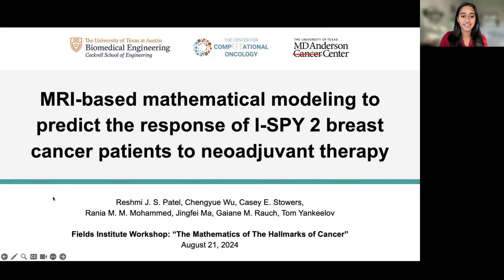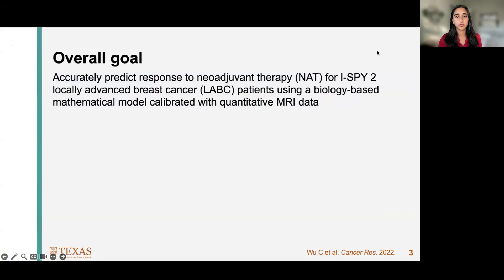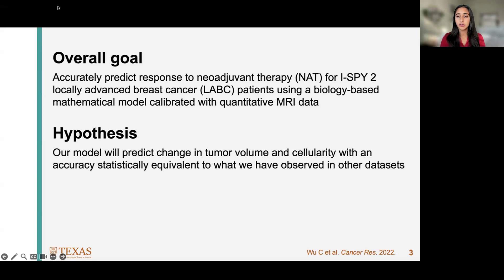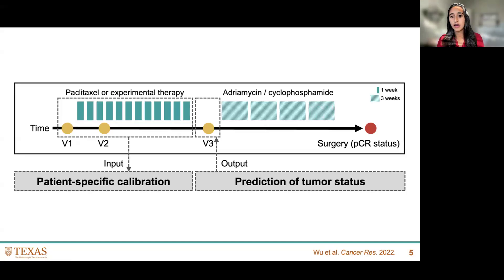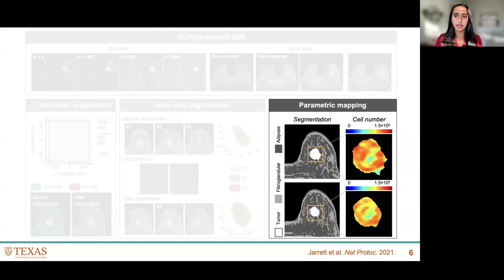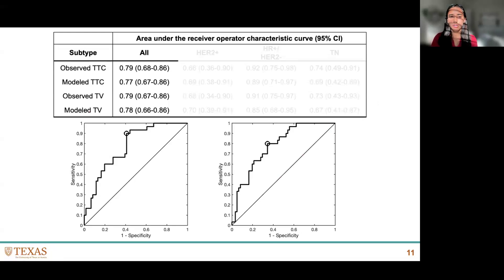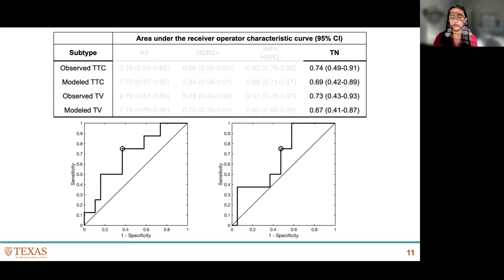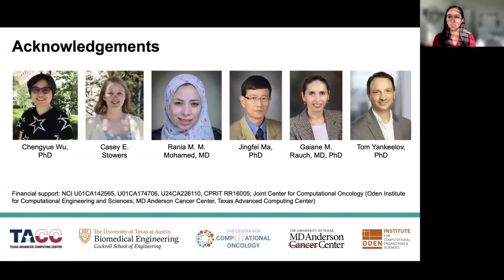MRI-based mathematical modeling to predict the response of I-SPY 2 breast cancer patients...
MRI-based mathematical modeling to predict the response of I-SPY 2 breast cancer patients to neoadjuvant therapy
Reshmi Patel, University of Texas at Austin
August 21, 2024